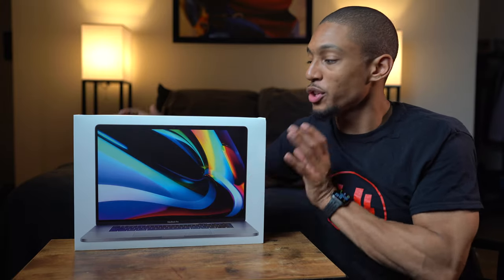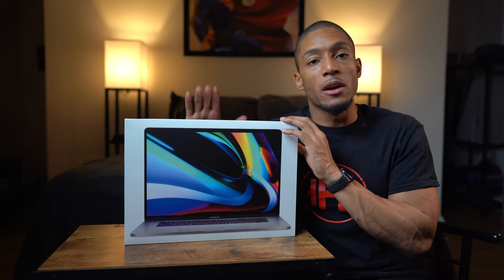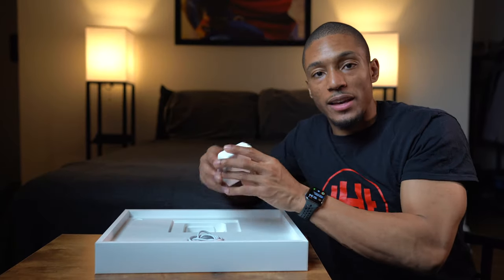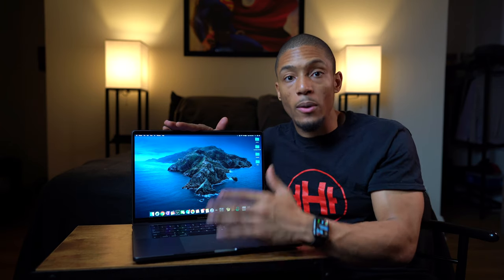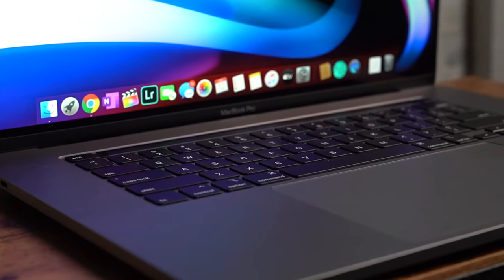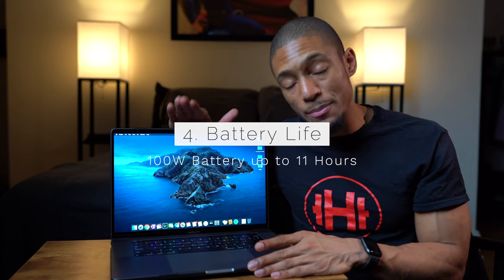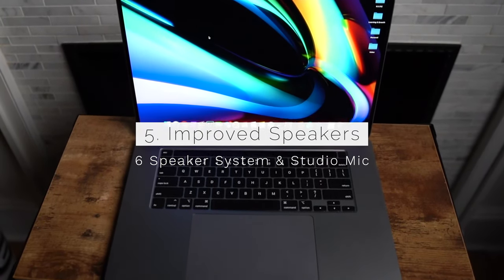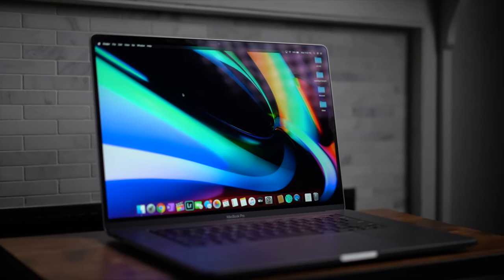16 Inch MacBook Pro Review | Was it Worth +$4000? | For Video Editing and Content Creators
I finally made the upgrade! The Macbook Pro 16 Inch is finally in! But was it worth the +$4000? Especially as a part time content creator..

In this video I share my thoughts on the new 16 inch Macbook Pro and if it is the best laptop for content creators. I go over the latest new features and upgrades and share what I think about this new 2019 Macbook Pro. This is upgrade has been a long time coming!

Macbook Pro 16 Inch